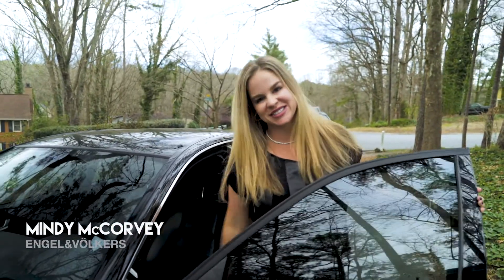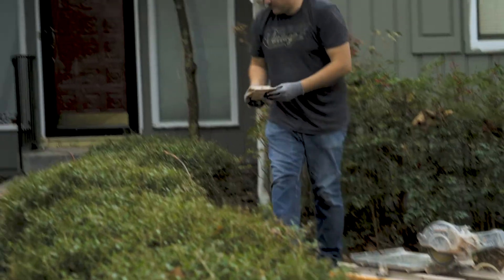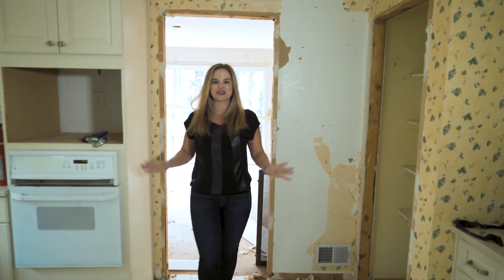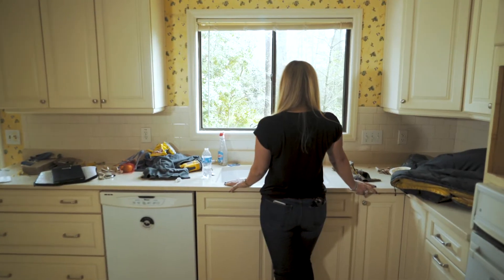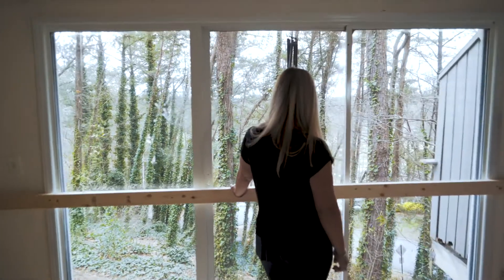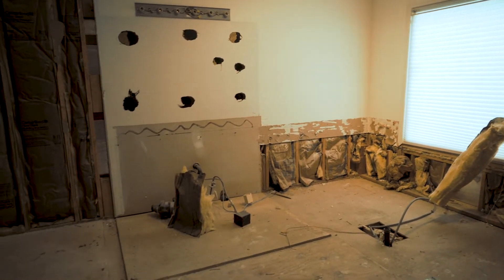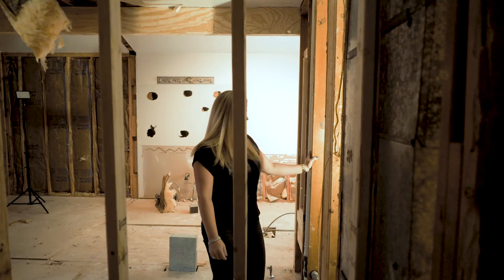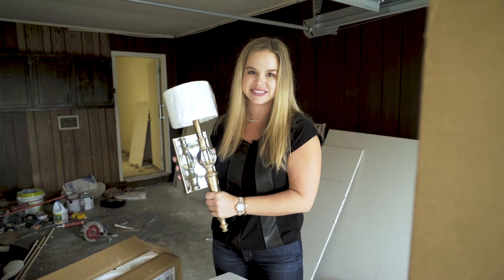What Agents Flip Houses in Atlanta? | Best Atlanta Realtor 2020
Constantly asking yourself what agents flip houses in Atlanta? Maybe you're wanting to know the best Atlanta realtor in 2020.

Mindy McCorvey, a real estate agent in Altanta, Georgia is taking over the Atlanta Real Estate market with her amazing house renovations. Mindy has been flipping homes in the Atlanta Market for years now. Now, she's turning that love and passion for real estate, as well as her expertise into your favorite youtube show!

Watch as Mindy takes you inside some of Atlanta's best homes, turning them into gold. House Flipping will never be the same. Watch and learn how you can take what Mindy does and do your own DIY renovation to your home.

This show is produced and shot on location in Atlanta Georgia by Laurel Tree Productions.  All atlanta real estate listings that Mindy flips do go on the market in Atlanta!